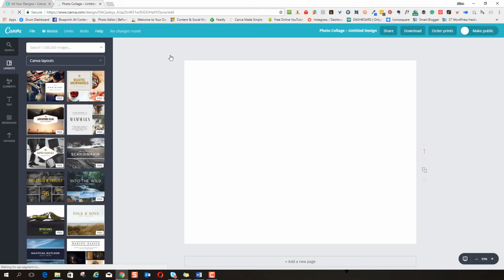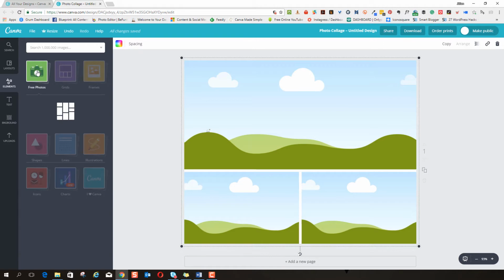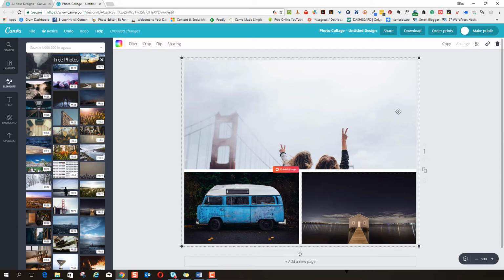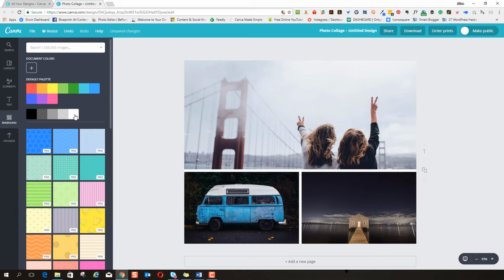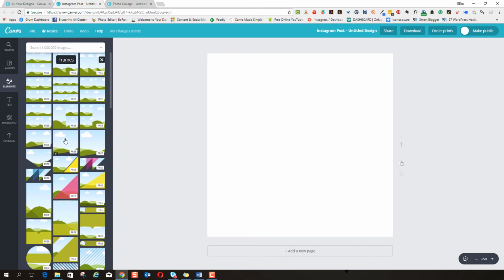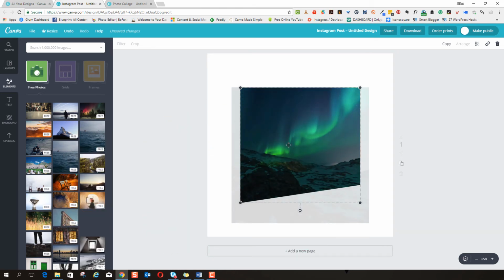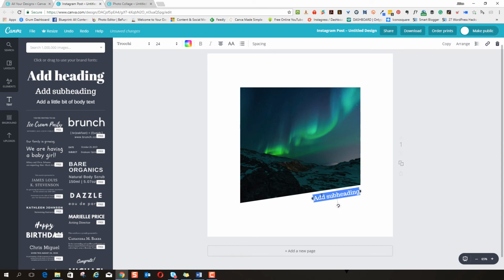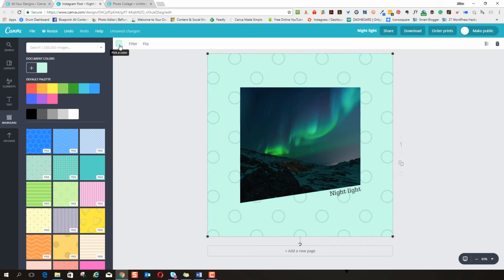Working with free photos, frames and grids